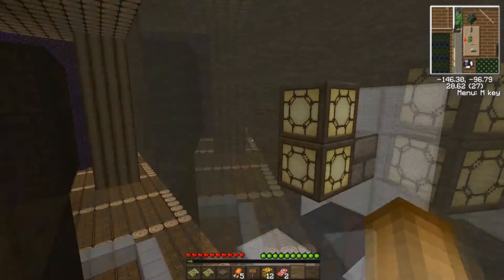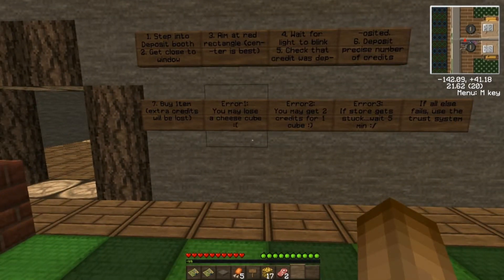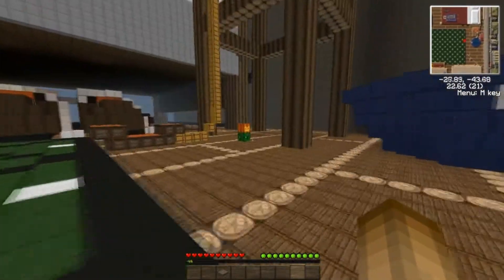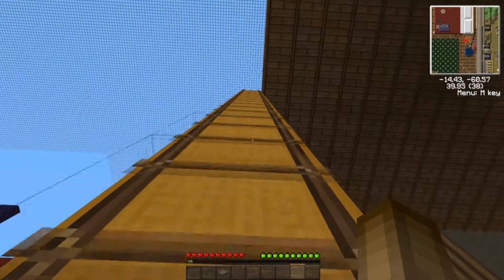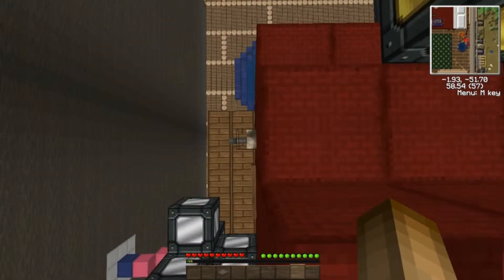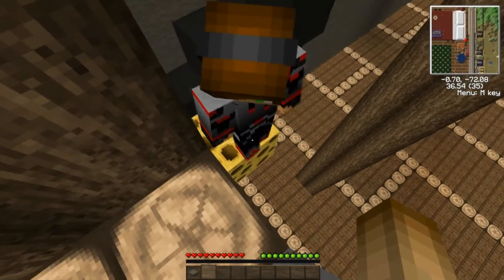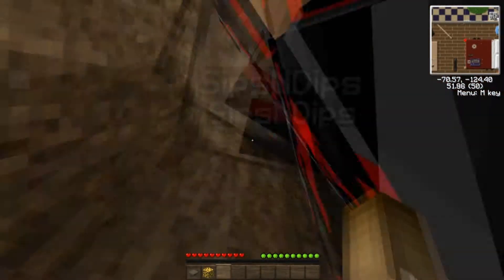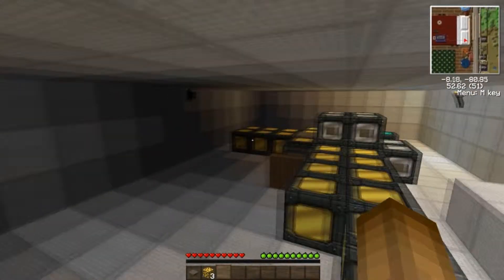Minecraft: Jerry's Adventure w/3pic & SipsNDips ~ Ep. 2 Pillow Gun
Minecraft: Jerry's Adventure Map